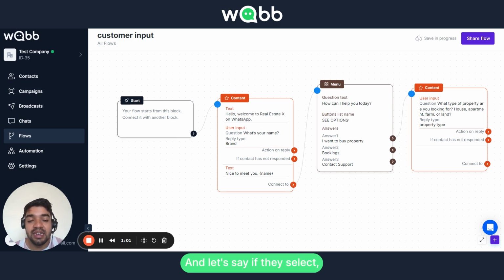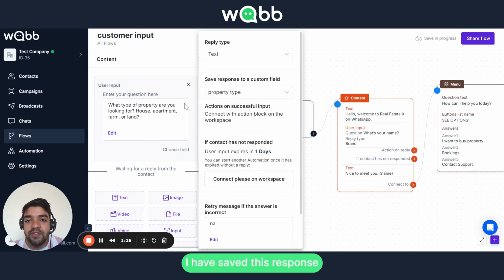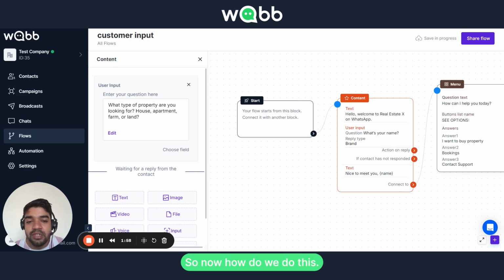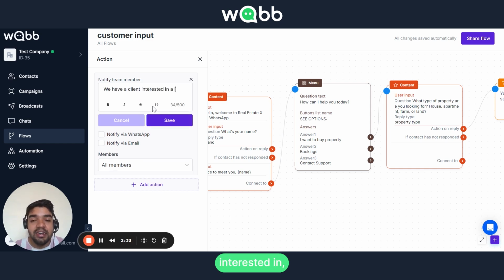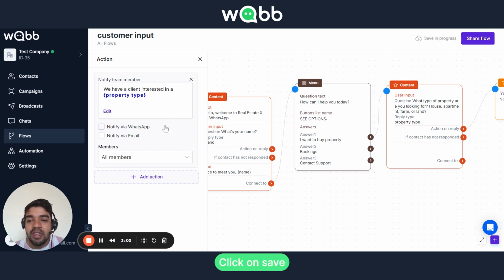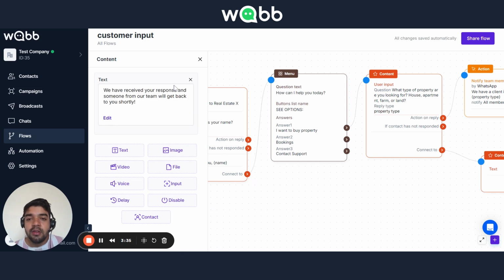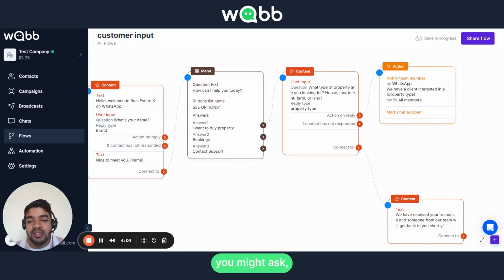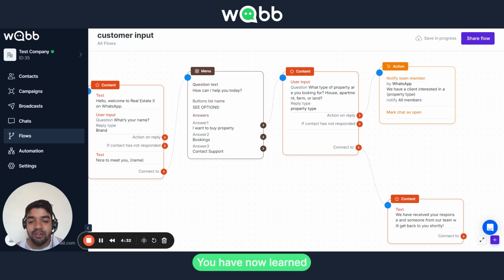How to Set a User Field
How to Set a User Field in Flows